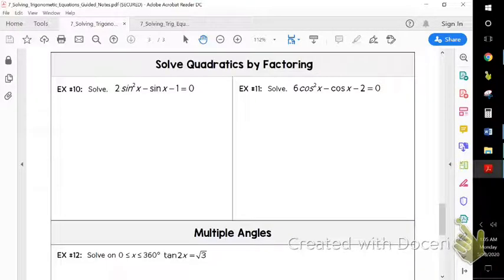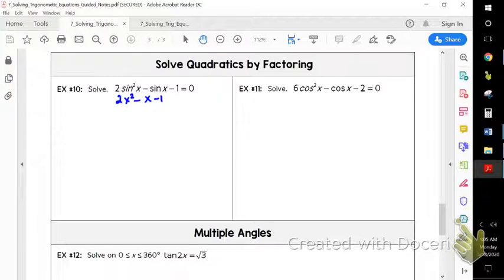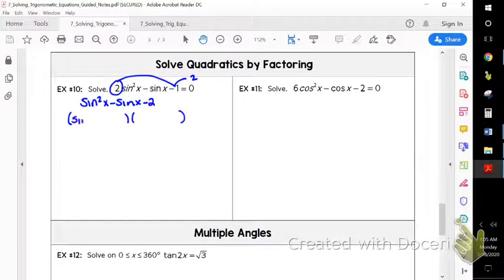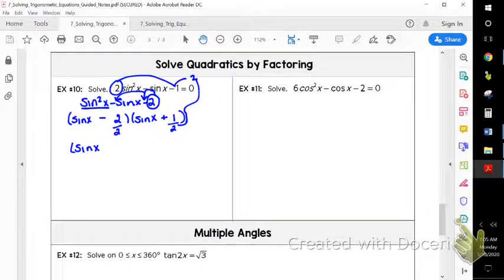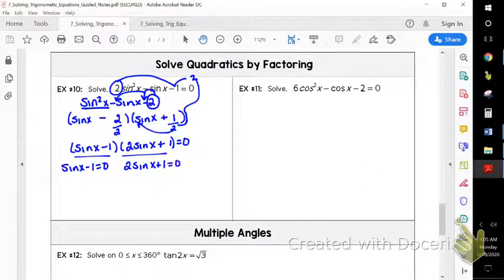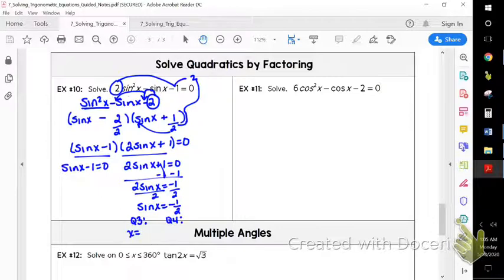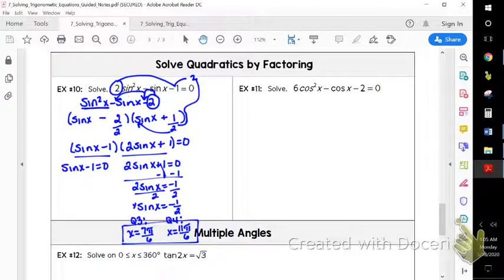PC 5.7 Example 10